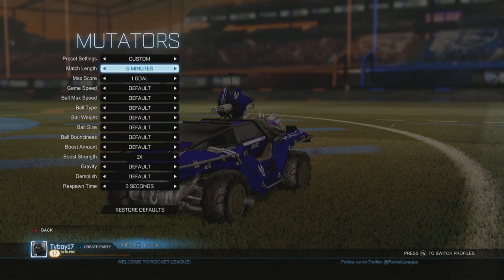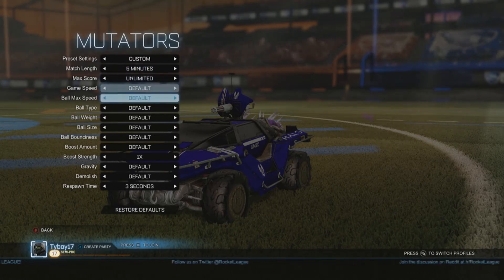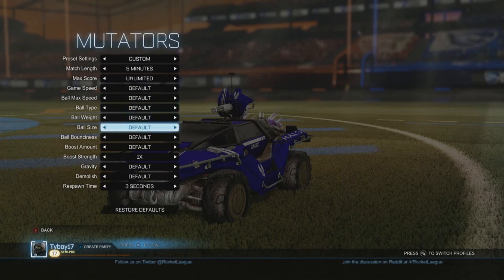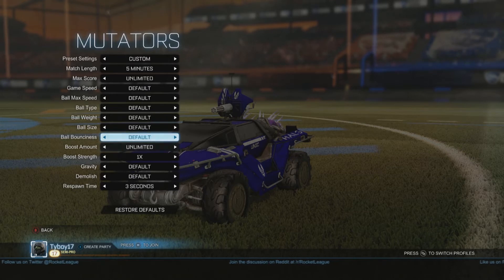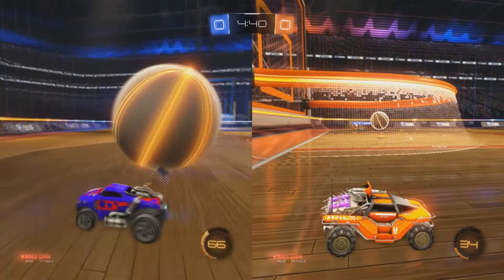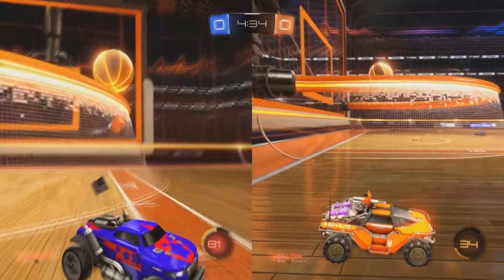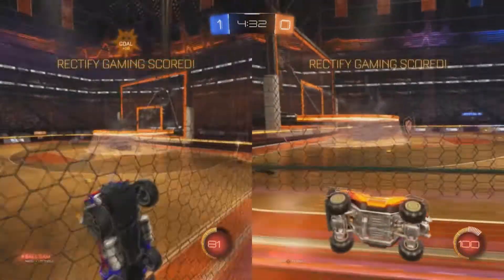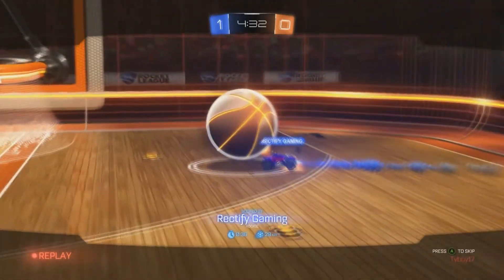Rocket League Achievement Guide: Fast Break.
Welcome to another Rocket League Achievement Guide video. This time i show you how to get Fast Break the easiest way possible.